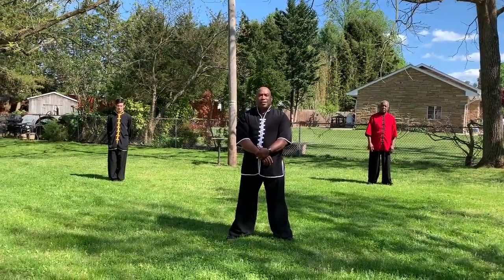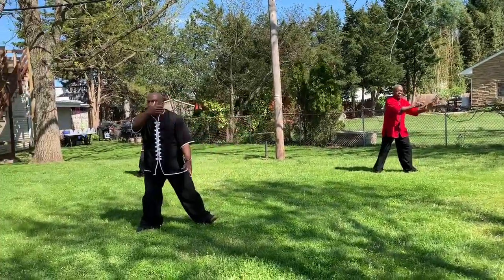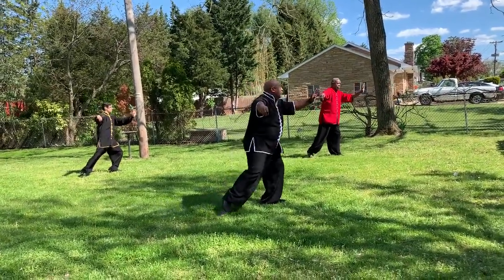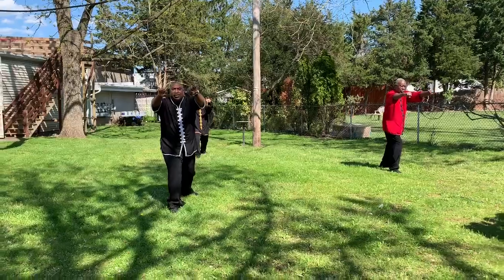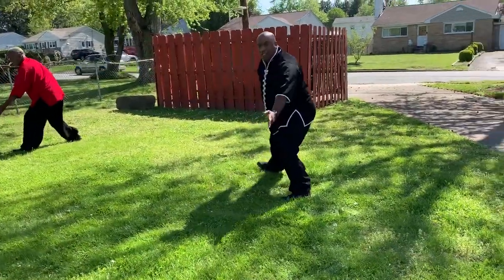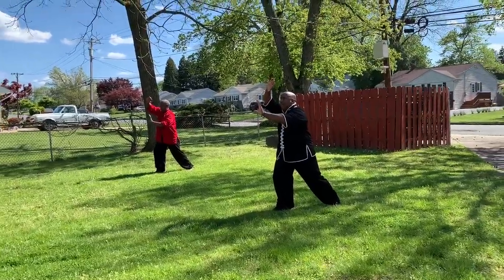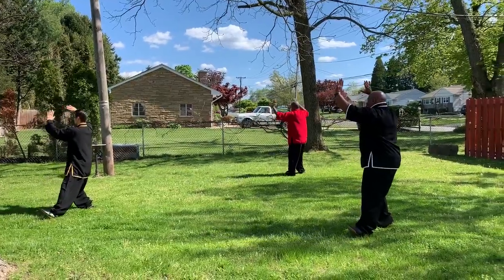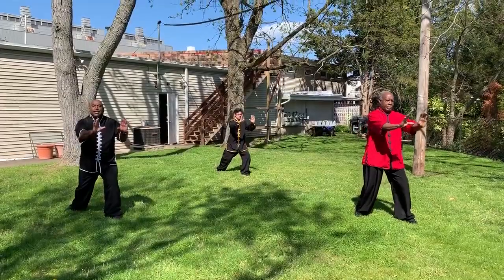Dao Concepts, 24 Step part 2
Watch as Sifu Jackson demonstrates the 2nd half of 24 Step. He is joined by students Julian and Bob. Sifu give instructions helping you understand each step.